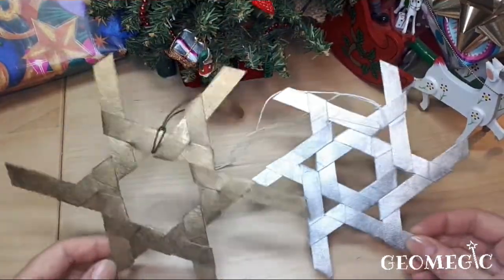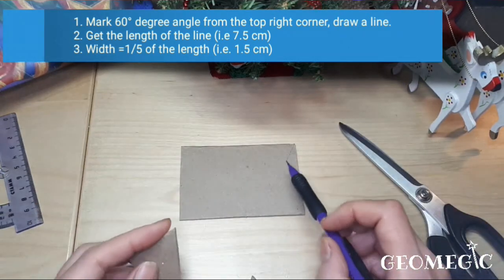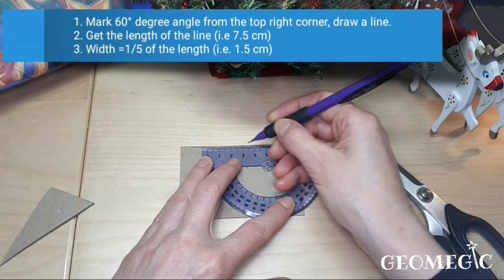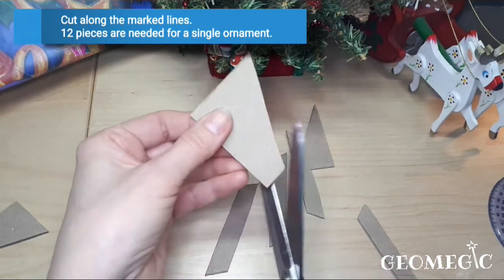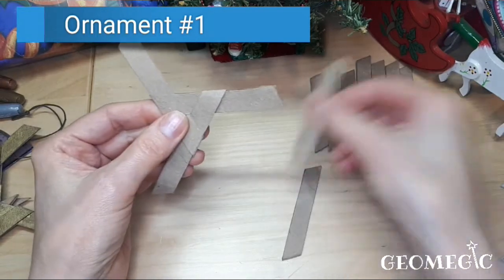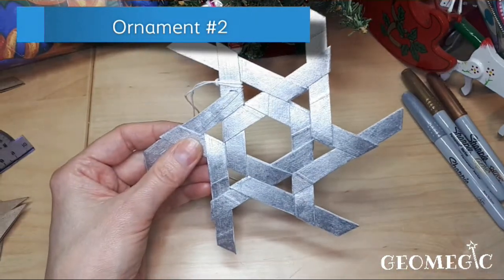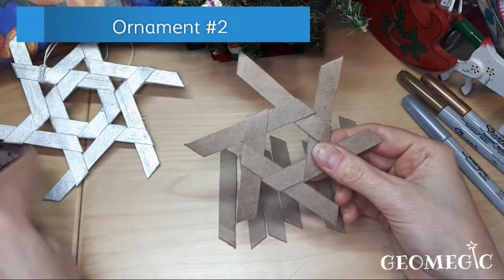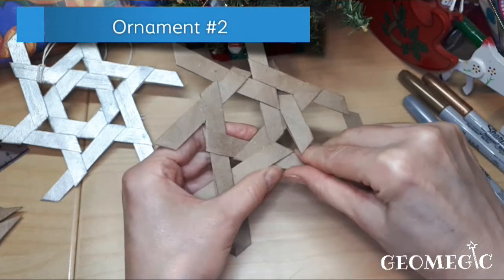Recycled Paper Roll DIY Christmas Ornament - Modular Origami Tessellations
We love all things Geometry Magic and here is one of them!

This a totally new form of paper art! It's a fusion between Modular (Unit) Origami and Origami Tessellations. This Modular Origami Tessellation models are build from Toilet Paper Roll pieces cut at 60 degree angle. Using these techniques you can build paper models of any size. In this video we show how to build small models that can be used as Christmas ornaments.

Materias: 3-4 (per ornament) Toilet Paper Rolls, alternatively you can use Kitchen Towels Paper Rolls as wells as rolls left over from your Christmas wrapping paper. Also you will need scissors, ruler, protractor and some spray paint or markers and perhaps some glitter and sparkle for decorations!

Instructions:
1. Flatten your paper roll by hands or use hot iron
2. Next you need to make strips/loops cut at 60 degree angle.
- Draw a line from top right corner at 60 degrees angle (use protractor)
- Now you need to determine the width of your strip. It should be 1/5 of the length minis a millimeter or so for some wiggle room. Measure the line drawn in previous step and divide it by 5 (this is an isometric geometry, "isometric" means "equal measurement" so all sides must be equal for everything to fit). For example, if the measured length is 7.5 cm the width of the strip should be 1.5 mm (7.5 divided by 5).
- Now mark the flattened paper roll every 1.4 mm (1.5 minus 1 mm for some wiggle room) on each side and connect the dots.
- Finally, cut the strips following the marked lines.
- 12 strips are needed for individual ornament.
- See the assembly steps in the video.

 Using these techniques you can build pieces of any size! We are currently building one to cover the entire wall. That's a lot of toilet paper! (Hint: paper recycle bin in your building can be a good source for toilet paper rolls in addition to your own)

Thanks!